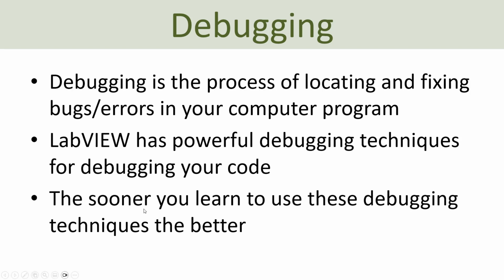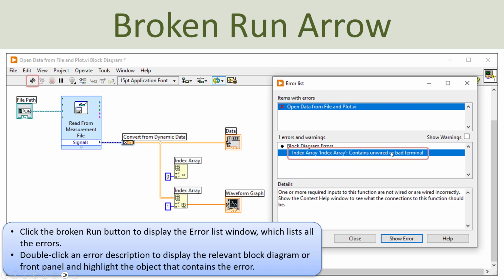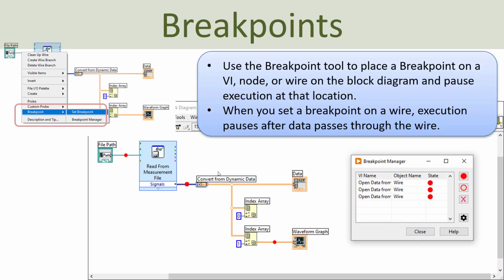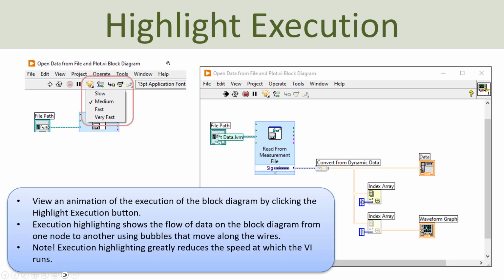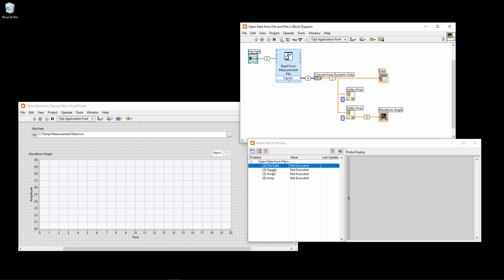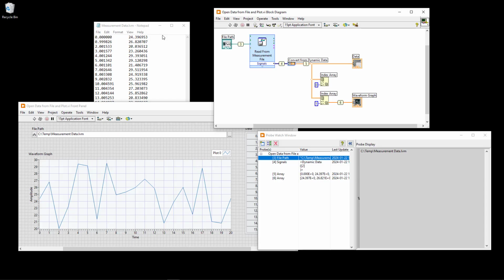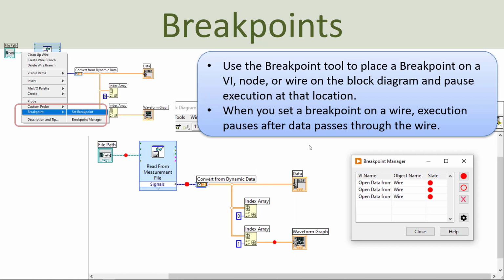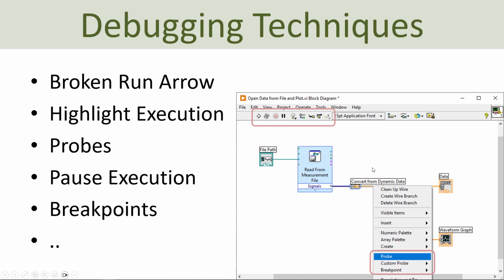Debugging in LabVIEW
In this Tutorial we will go through how you can Debug your LabVIEW Application. This tutorial will demonstrate these different Debugging Tools and Techniques.